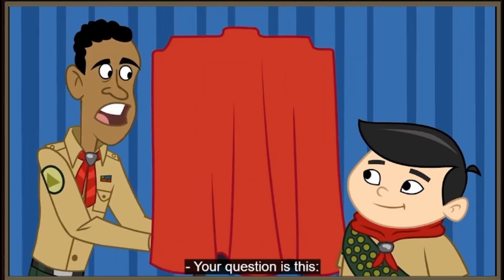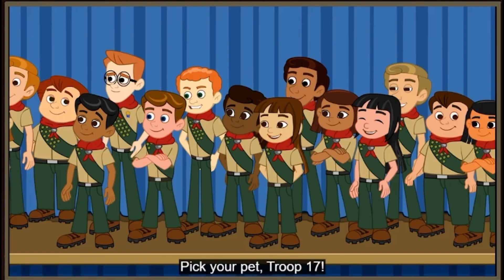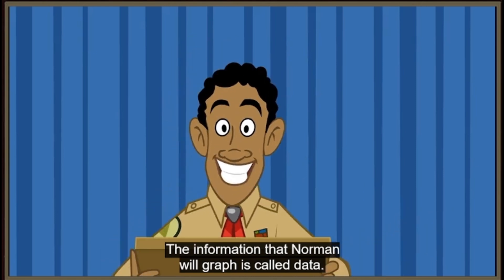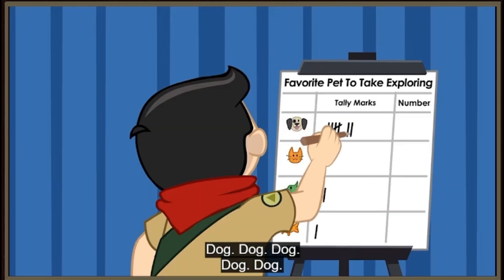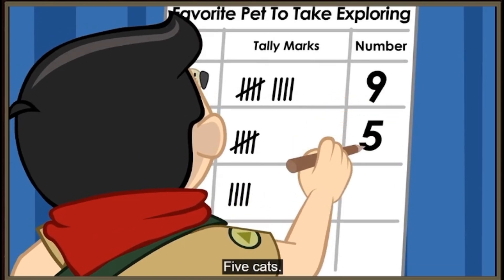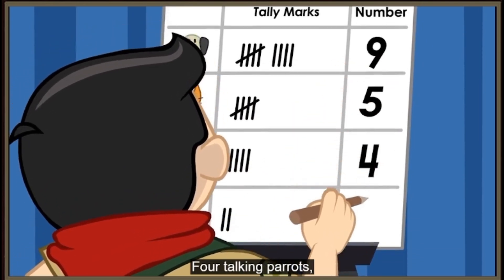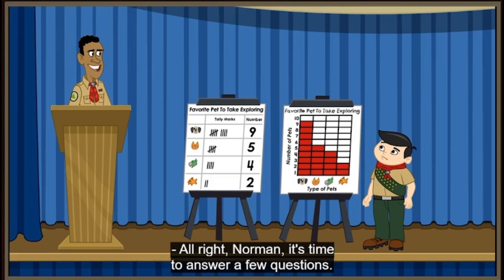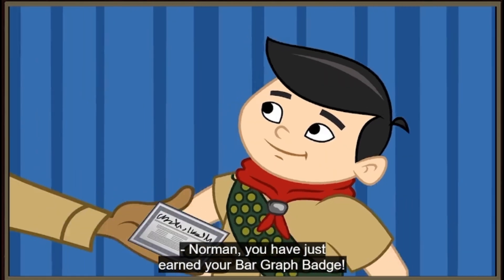Number Scouts: Bar Graphs